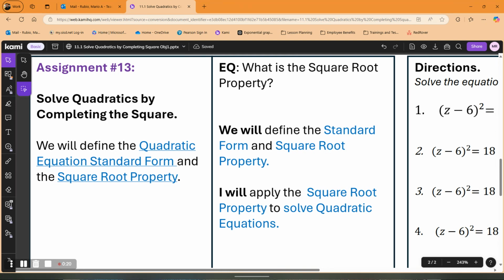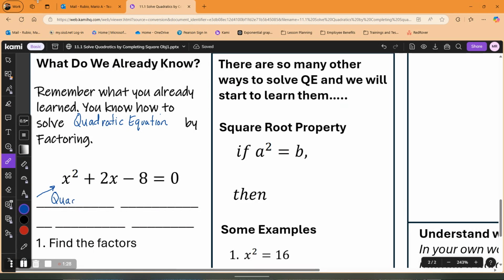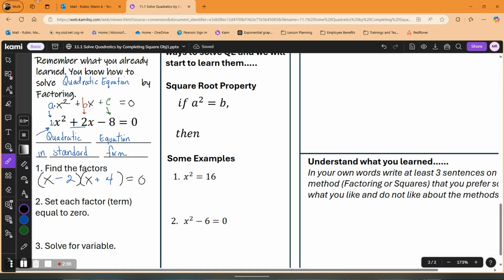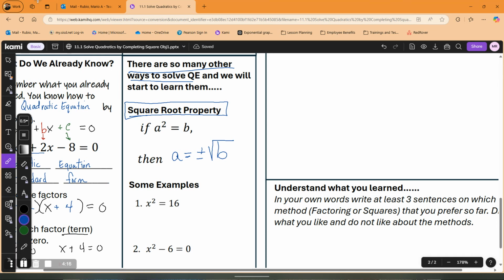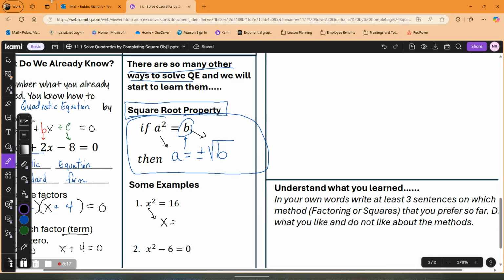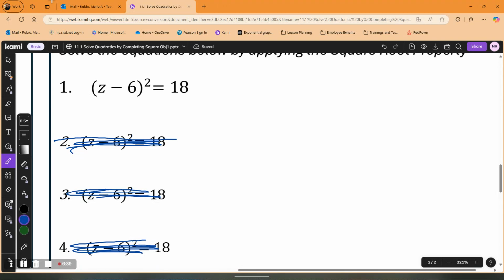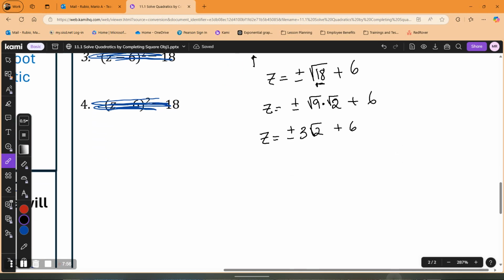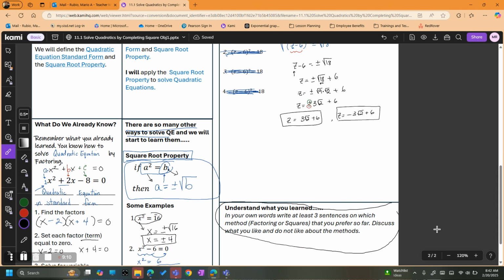Assignment #13 Solving Quadratic Equations by Square Root Property